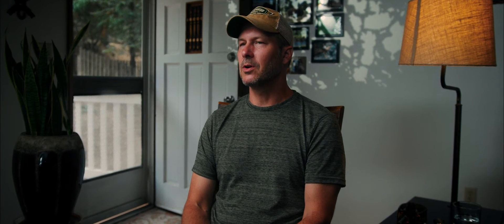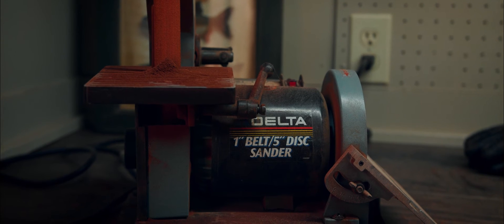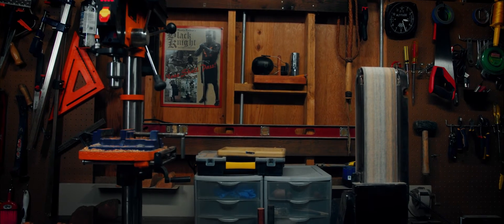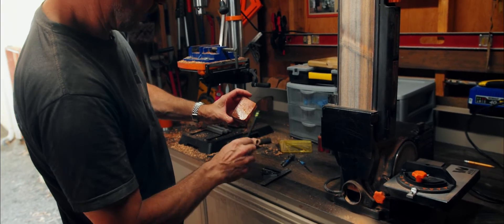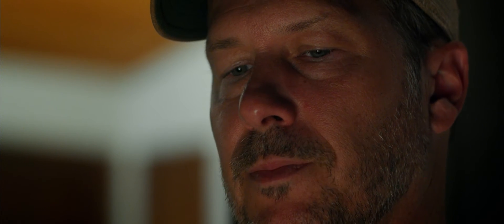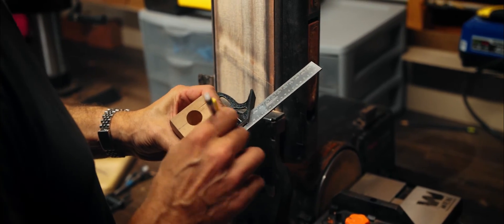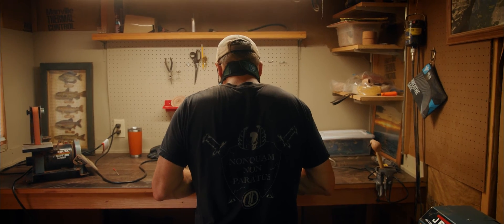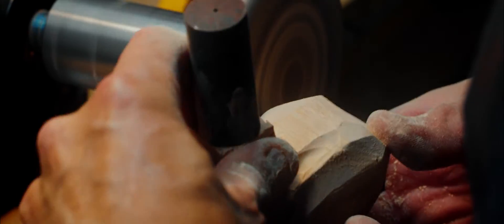For the Love of the Craft: Tobacco Pipe Crafting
Filmed & Edited by Story Bridge Creative